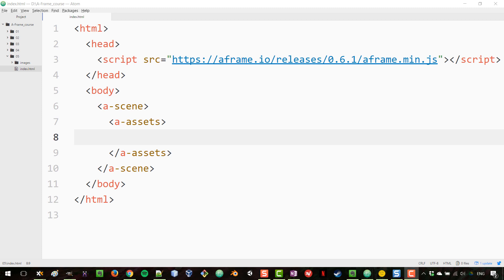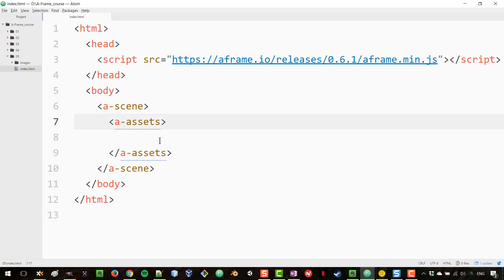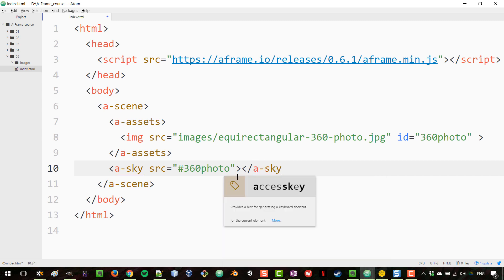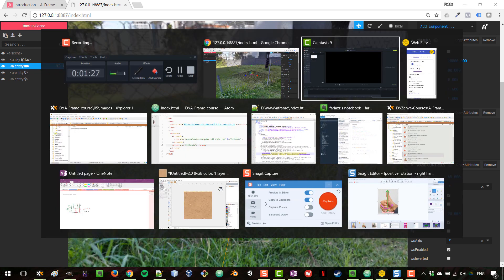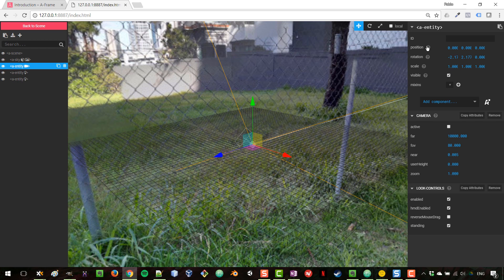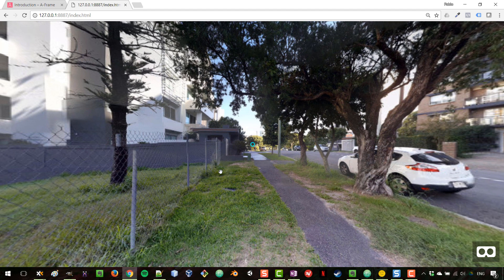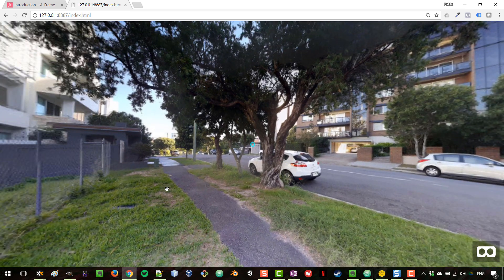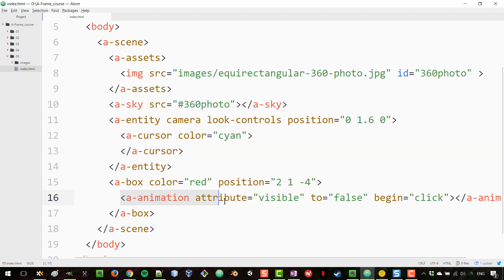How to Add 360° Graphics and Implementing the Reticle in A-Frame - WebVR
The goal of this course is to teach anyone how to create simple Virtual Reality experiences that can run on any web browser, using a declarative HTML-like syntax.

Virtual Reality is an overall new technology. The effort to bring VR to the web is driven by the desire to create an open ecosystem of VR experiences, what’s called the Metaverse.

What is WebVR?

WebVR is an open standard that brings Virtual Reality to the browser and is currently supported by all main VR platforms, both desktop and mobile.

A-Frame

A-Frame is an open source library that allows anyone to create simple VR experiences for the browser using a HTML-like syntax.

By learning A-Frame you’ll be able to create simple VR websites for different applications such as training, health, tourism and Real Estate.

Projects created with A-Frame also work well without a VR headset – just with a mouse or a touchscreen!

Learning goals

- Create simple VR websites with A-Frame
- Work with primitives, textures and transforms
- Load 360-degree photos that work on both VR and non-VR
Animations
- Bring 3D models (OBJ files) into a VR website